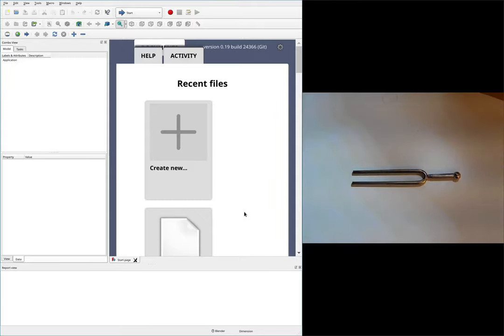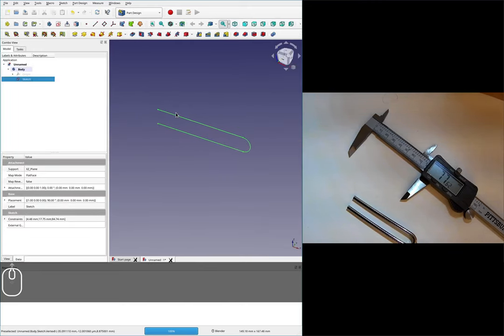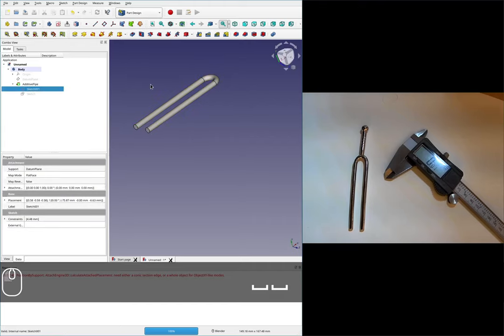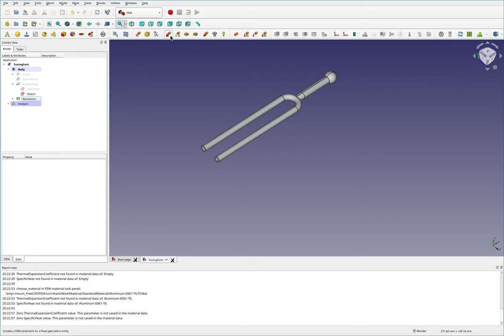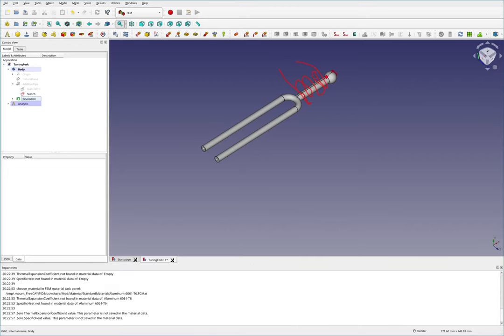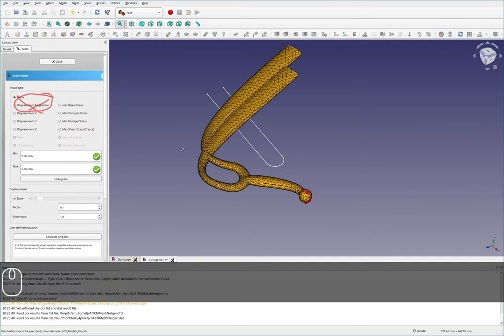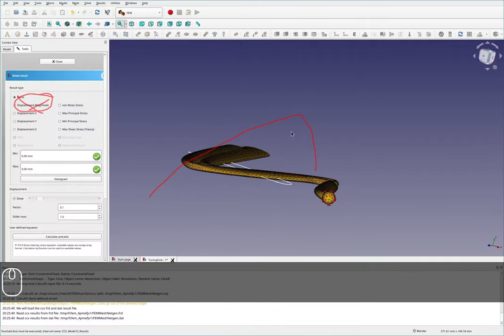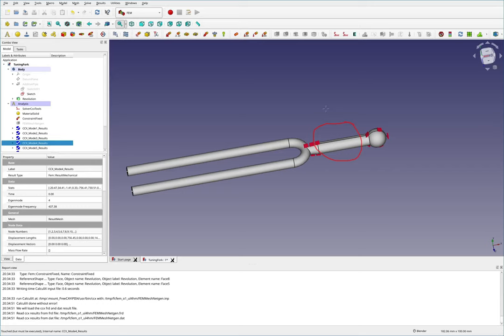[5] FreeCAD Tuning Fork Vibration Analysis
Knowing vibration modes is important in engineering, join me as we model and simulate a tuning fork in FreeCAD.